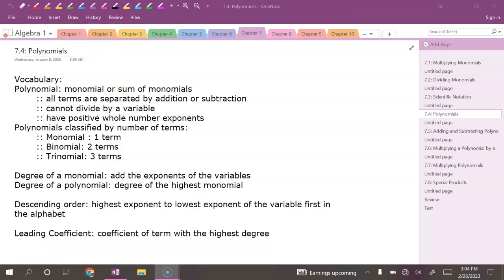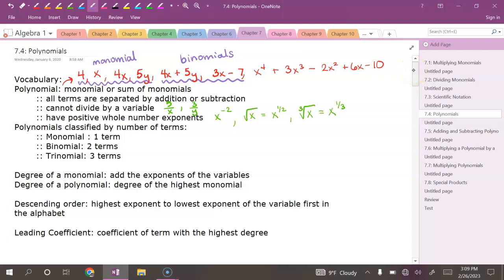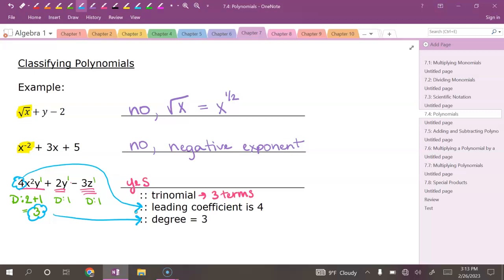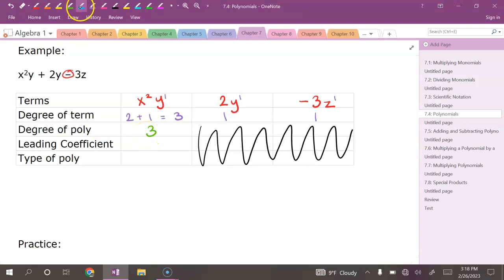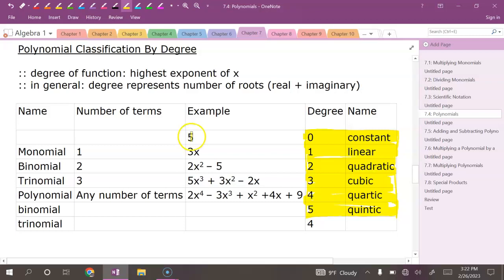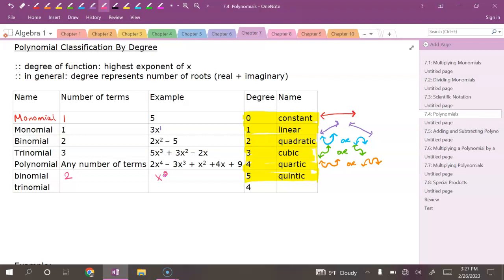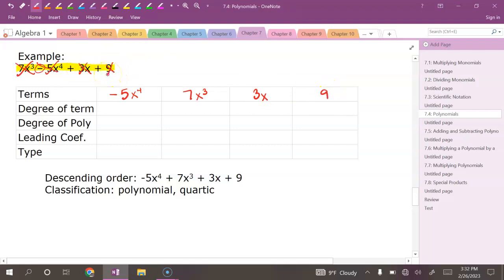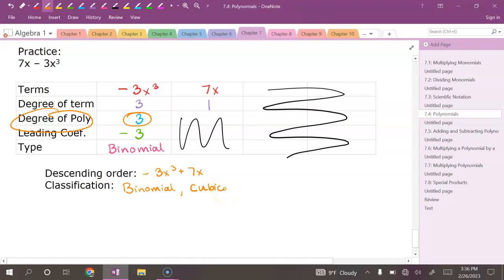Algebra - 7.4 Polynomials